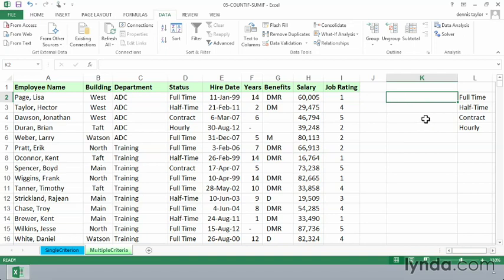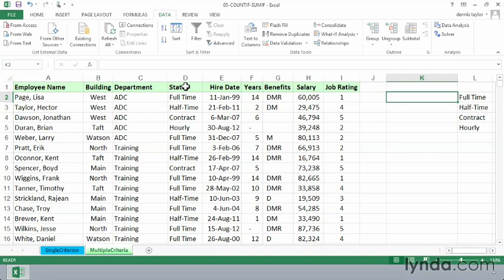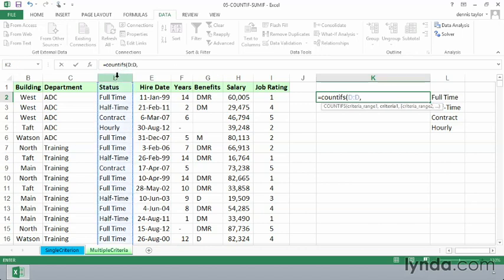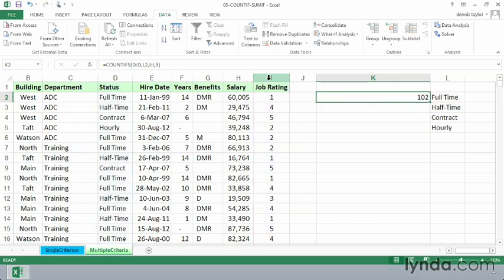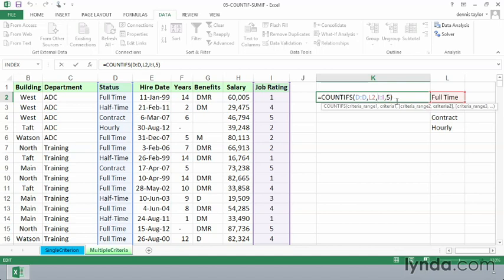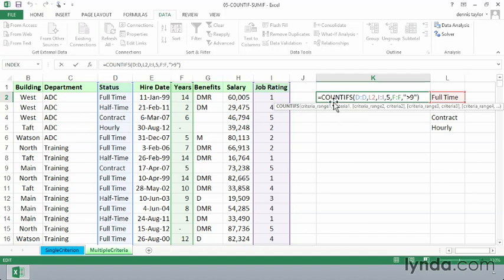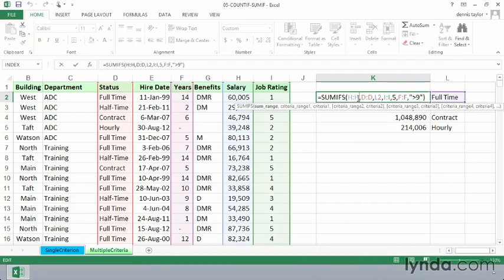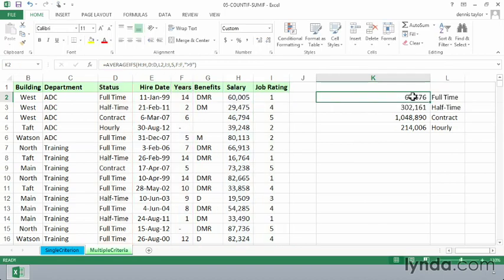126129 05 02 SC11 MultipleCriteria mp4